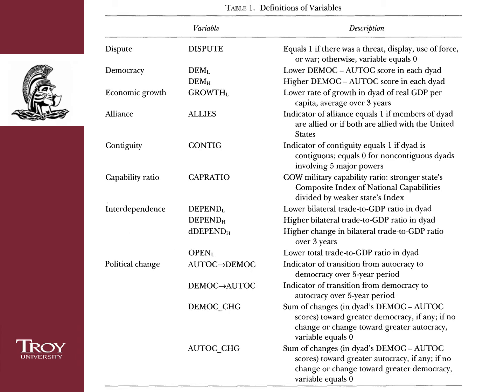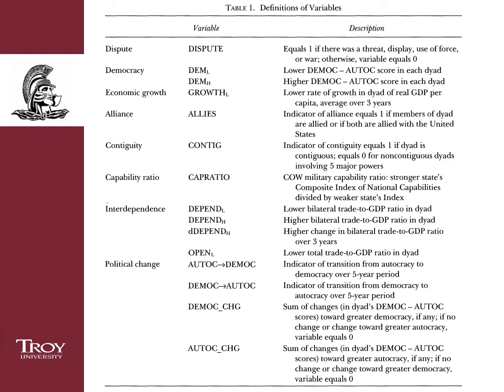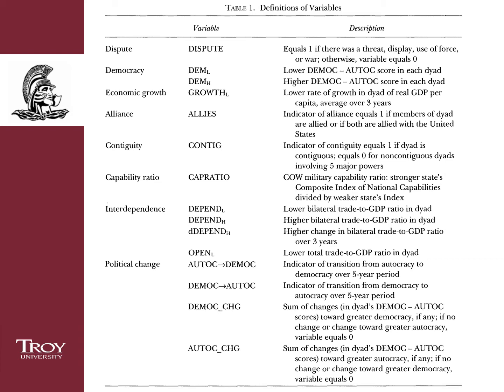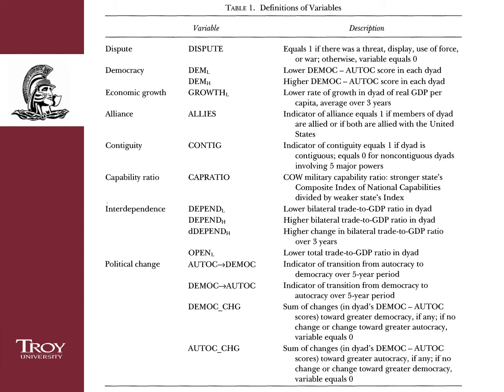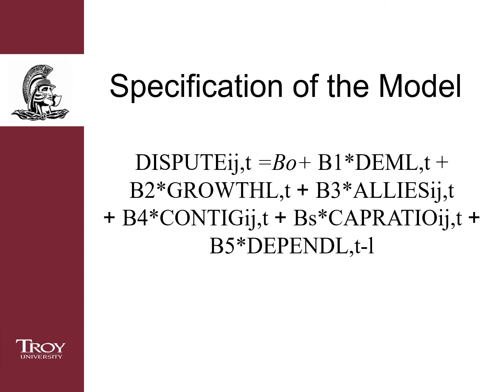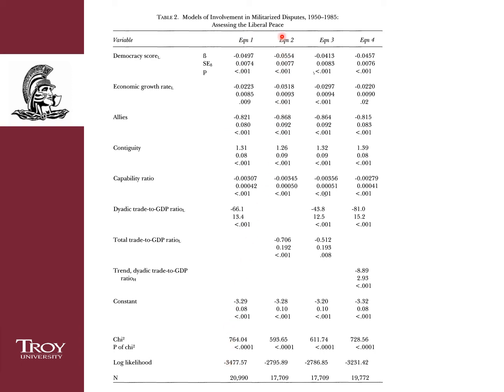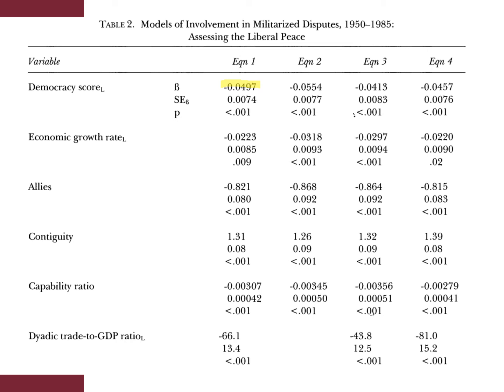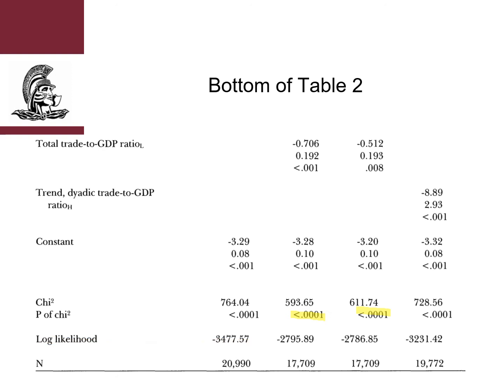IR5551- Oneal and Russett 1997